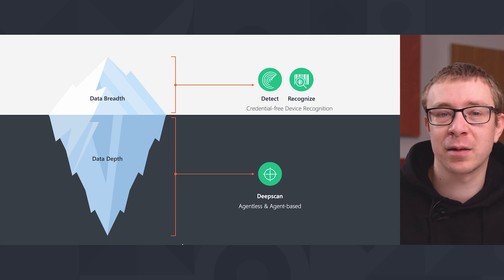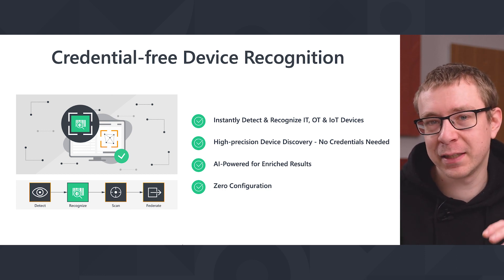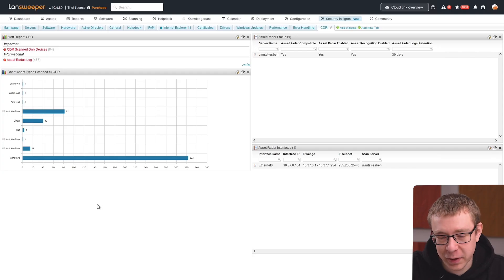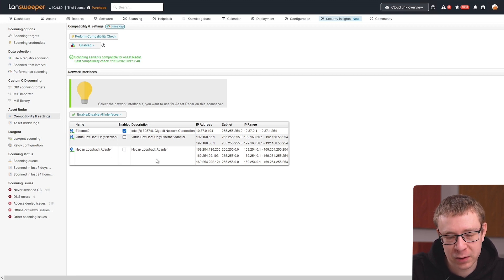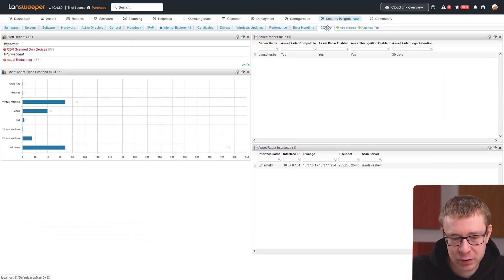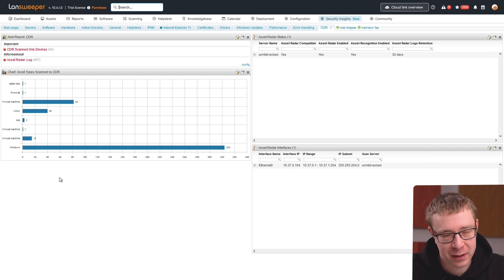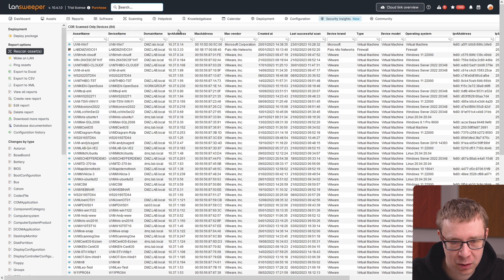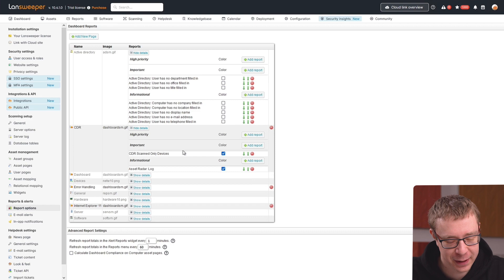Lansweeper Pro Tip #39 - Passive Network Scanning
Lansweeper tutorial on Passive Scanning, Asset Radar, and our Device Recognition technology to automatically detect and identify new assets on the network. Read the full blogpost

What is Passive Scanning?
Passive scanning is a method of network analysis that does not require active communication between two systems.  From a Lansweeper perspective this means that instead of going out and gathering information, we just listen and capture whatever information gets presented.

What is Asset Radar?
Asset radar is our implementation of passive scanning. Asset radar can be enabled on any Lansweeper server to passively listen to the network on a selected network interface to get IP addresses, MAC addresses and more.

What is Device Recognition?
Device recognition is a technology Lansweeper uses to enrich data found in your IT environment. By taking combining specific data points like MAC address, Protocol, and MessageType we generate a unique device fingerprint that gets enriched by our device catalog, a massive data lake with device properties and identifiers.

What is Credential Free Device Recognition (CDR)?
CDR is the combination of asset radar and device recognition to create what we call Credential free Device Recognition. It uses the passive scanning from asset radar to gather data on devices in your network and passes that data on to device recognition which uses the data points to create a device fingerprint which is used to further enrich the data from our device catalog.

CDR has options to either just log info of assets detected, or pass them on to active scanning for a full scan and asset creation.

Why Use CDR?
Now let's get to the why. CDR will give you a great view of what has been happening in your network in real-time, it also logs activity for however long you want (depending on what you configure). So it's ideal to use in wireless networks so you have a log of which devices have connected and if you want to scan them.

Do you want this information without creating more assets? No problem, CDR lets you enabled log-only mode which only logs the devices in your network, and doesn’t pass them on to active scanning to get scanned. This way you still know what has been connecting without any assets being created.

Other use cases like discovering shadow IT,  or rogue device detection are also great use cases for CDR. In essence, anything that could benefit from a listening ear on a subnet can utilize CDR.